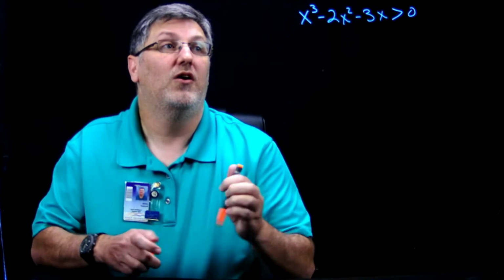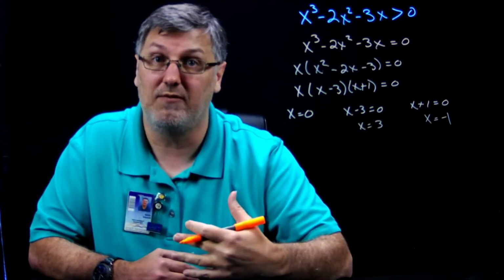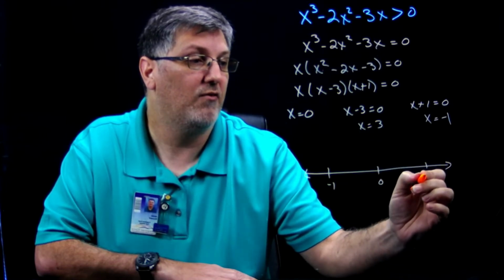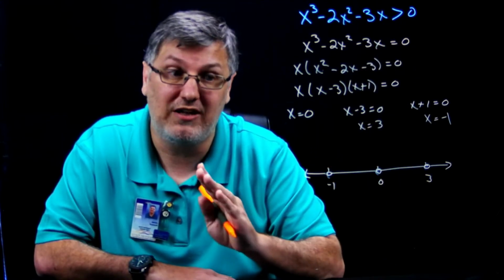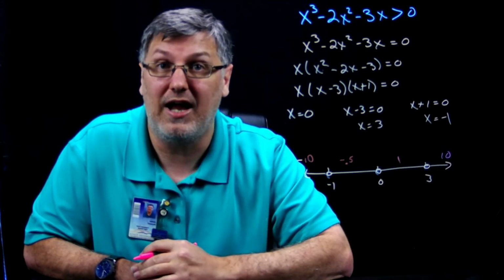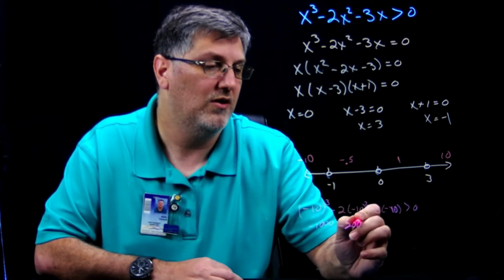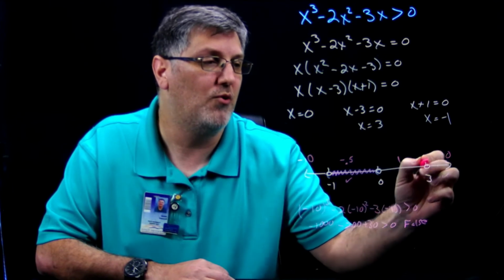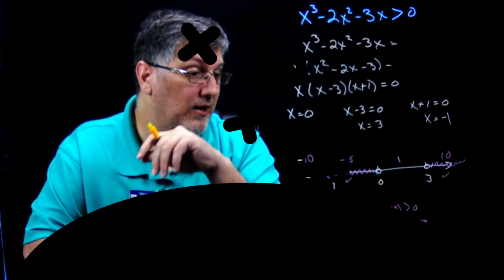Solving Polynomial Inequalities